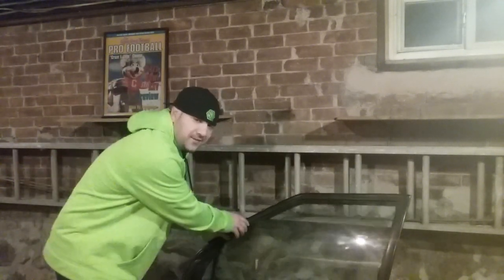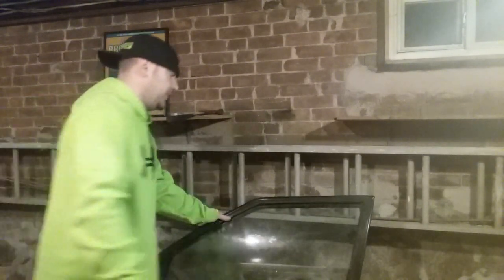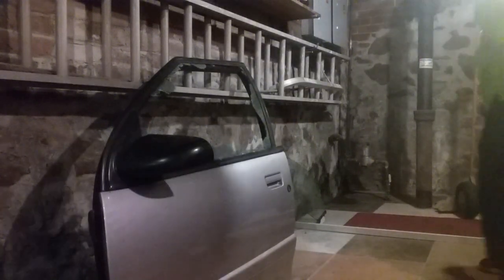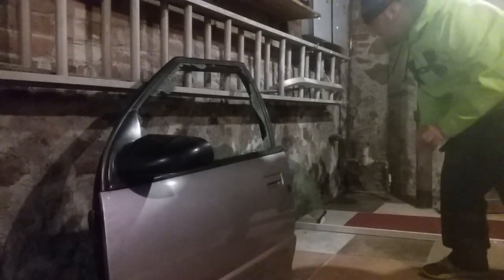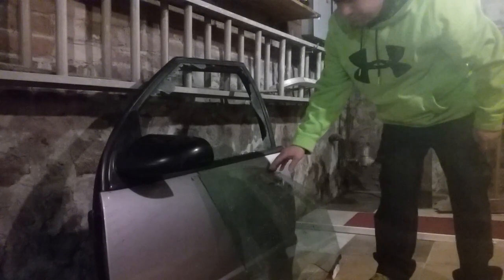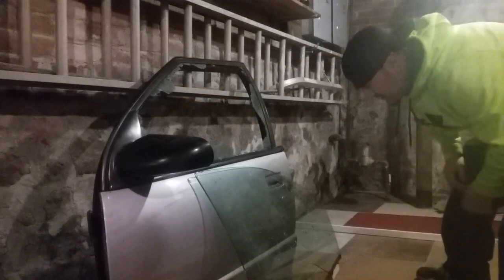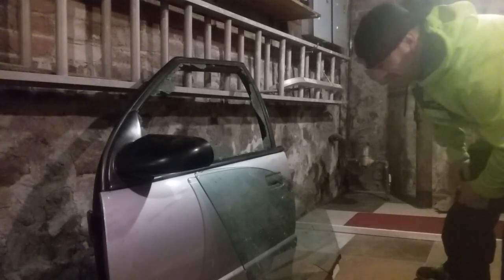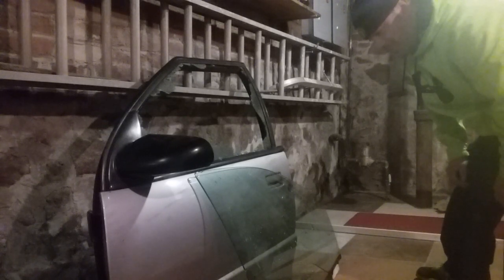SPARK PLUG PORCELAIN vs CAR WINDOW WILL IT BREAK?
Hello and welcome to the first episode of WHY THE HELL NOT LABS.  I wanted to try the porcelain versus a car window that we have all seen on YouTube over the years. I wanted to know just how well it worked, and it turns out it works great!! I also tired a piece of laminated glass and that held up well.
On why The Hell Not Labs we try random stupid stuff. Myths, legends, and random why nots and what have yous!!